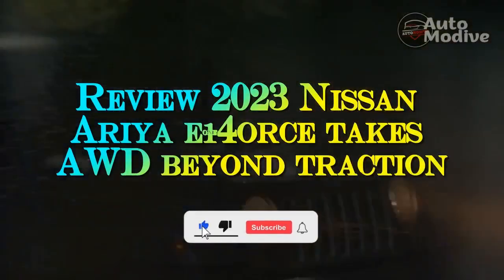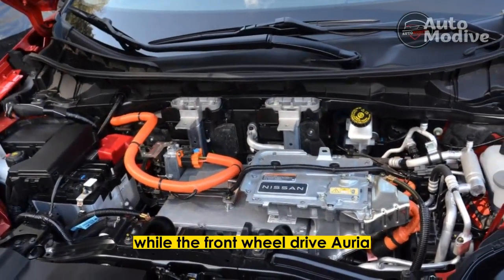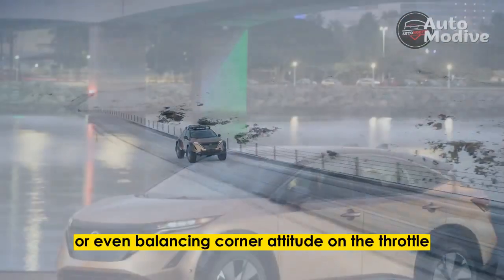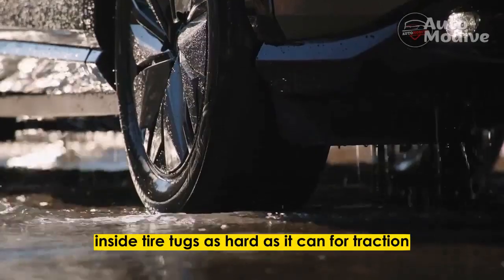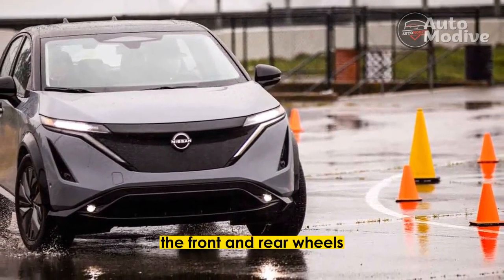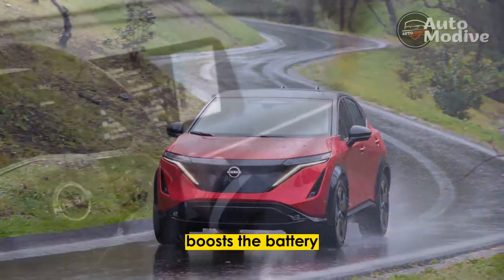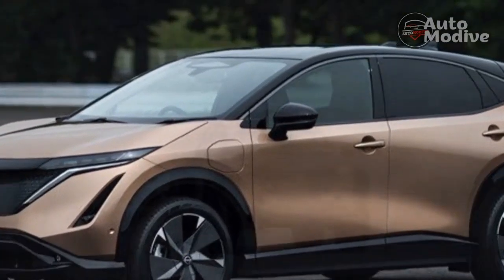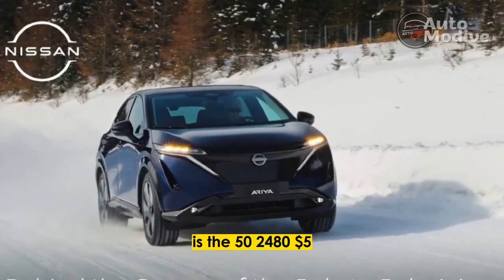Review, 2023 Nissan Ariya e 4orce takes AWD beyond traction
media source: Nissan
1. We use trusted media sources in loading news and narrative content that we provide, in order to maintain accuracy and facts. We also include sources as references. please visit the sites we provide for more in-depth information related to the information or discussion we raise.

2. We use manual editing in making videos, we do not use video mass generator (Ai) in making videos.

3. The material we use in making this video, is free and non-copyrighted content, or Creative Commons content, with fair use of content. If there is a problem or material that we use in the video in this channel, or there is a discussion about future business.

Thanks,